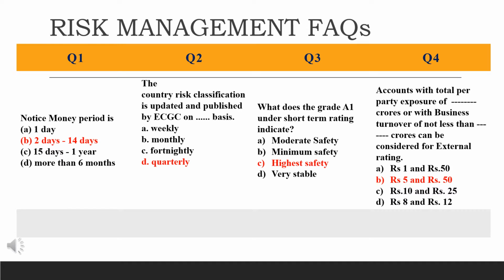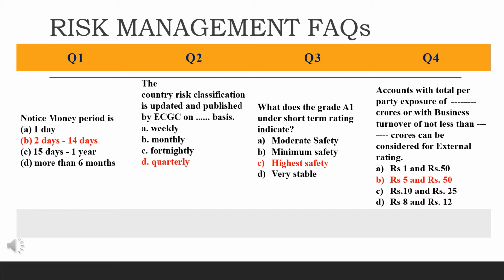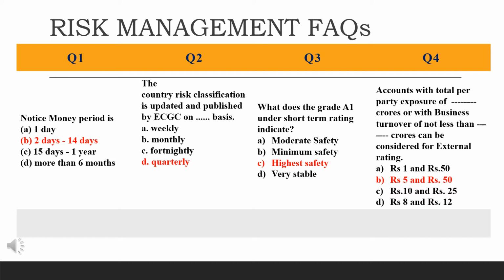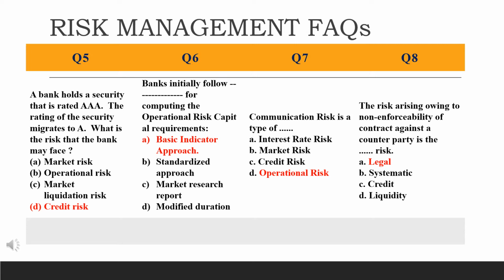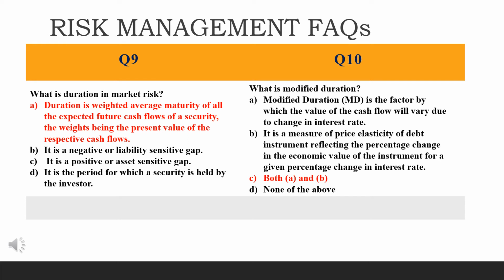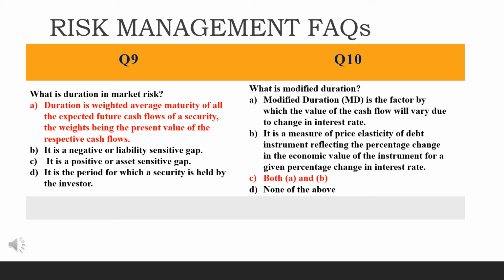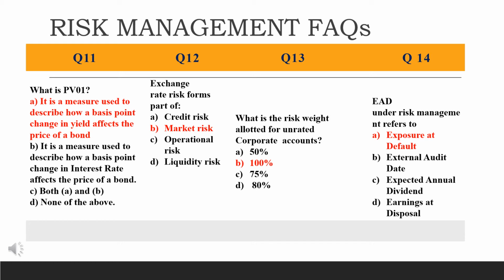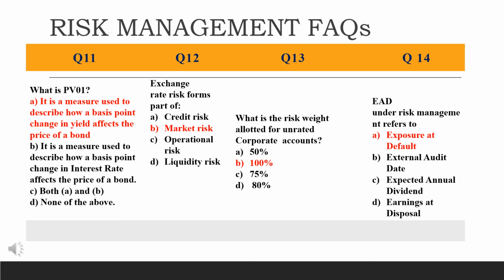Aasha's Classes CAIIB Risk Management FAQs Part 1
THIS VIDEO IS ABOUT FAQs FOR CAIIB CANDIDATES WHO ARE HAVING RISK MANAGEMENT AS A SUBJECT.